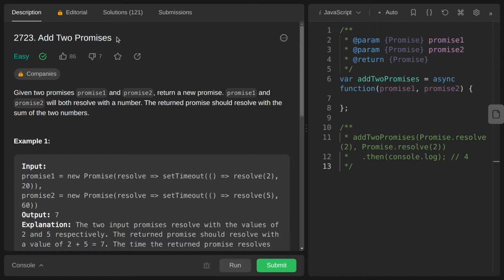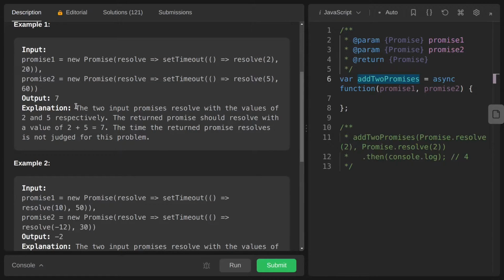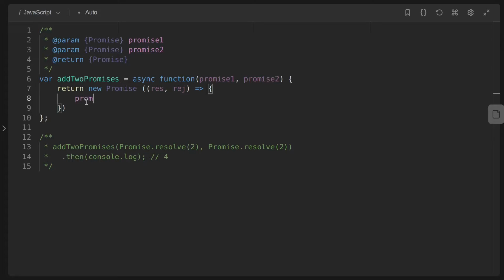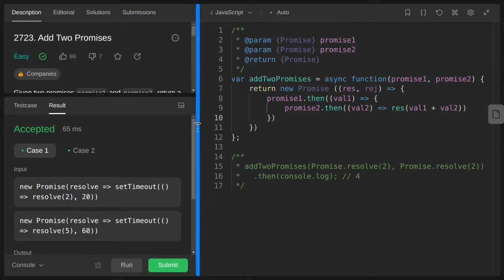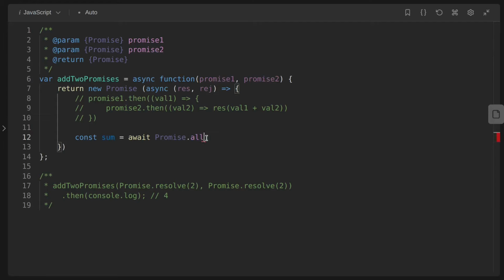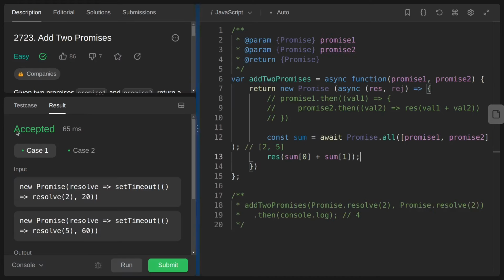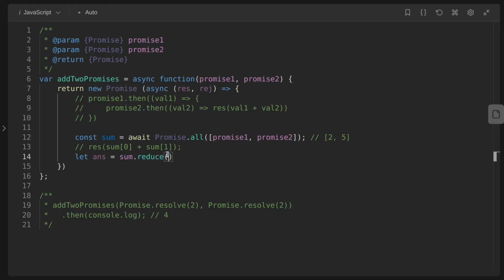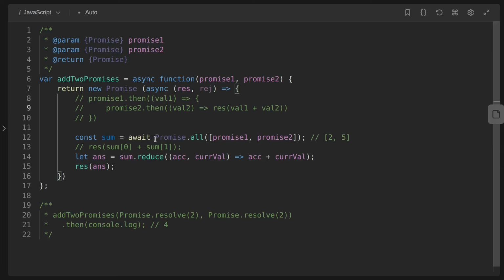2723. Add Two Promises - Leetcode JavaScript Solution with Explanation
In this video, I'll be providing a comprehensive JavaScript solution for Leetcode "2723. Add Two Promises" problem, If you're looking for a clear and step-by-step explanation of how to tackle this problem, you're in the right place!

🎯 Problem Description:
The problem "Add Two Promises" requires us to implement a function that takes two promises as input and returns a new promise. This new promise should resolve with the sum of the resolved values from the input promises, or reject if any of the input promises reject.

This resource is designed to be accessible to programmers of varying skill levels. Whether you're a beginner seeking to enhance your problem-solving abilities or an experienced developer looking to brush up on your JavaScript skills, this tutorial offers valuable insights and practical knowledge.